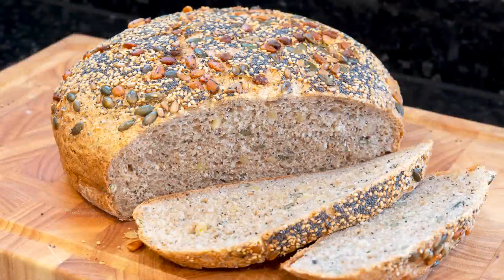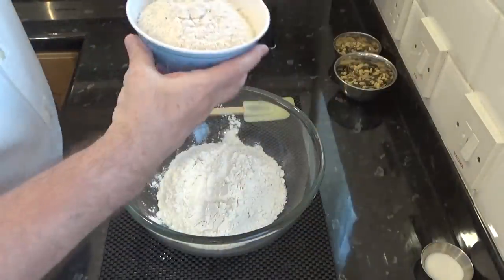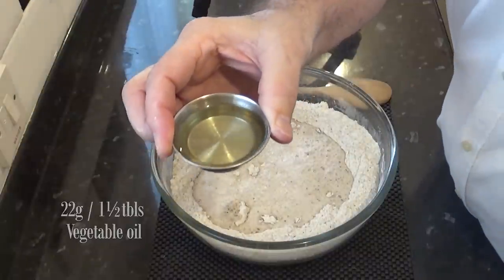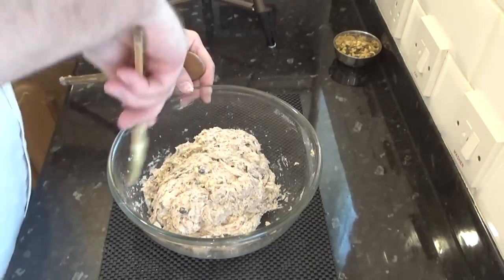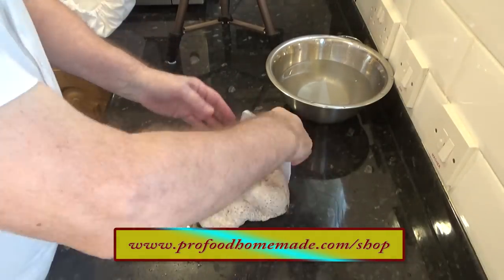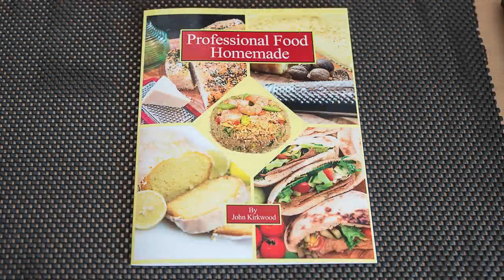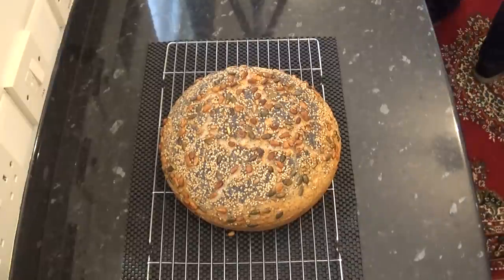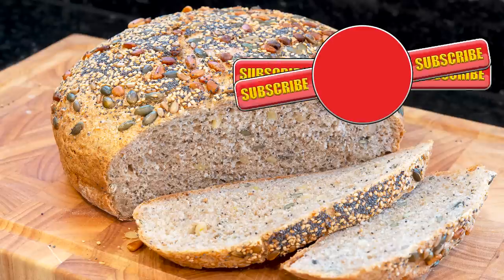Whole Wheat Seeded Farmhouse Loaf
How to make a stunning 50% Whole Wheat Seeded Farmhouse Loaf, simple step by step instructions from start to finish.